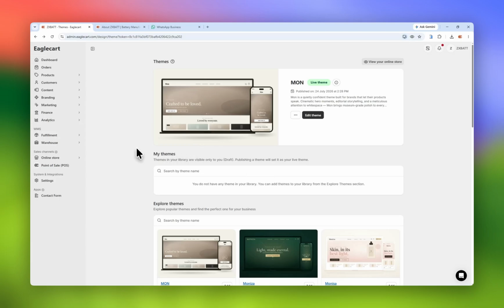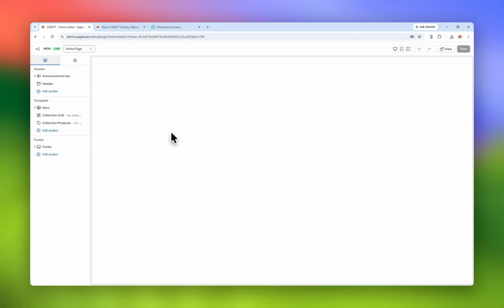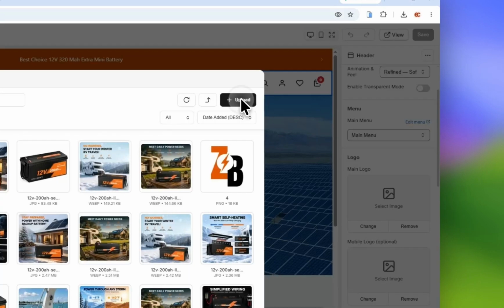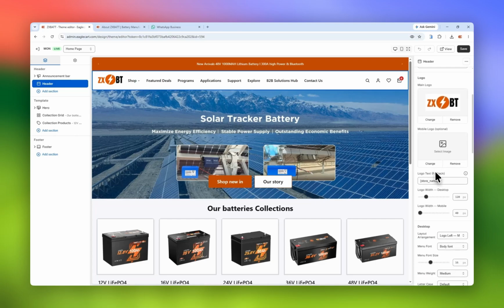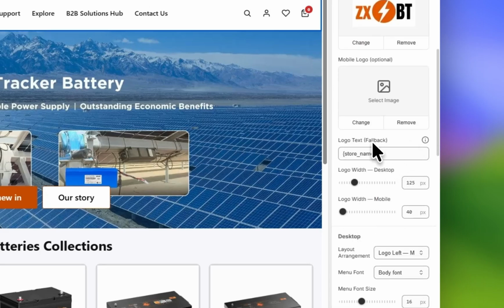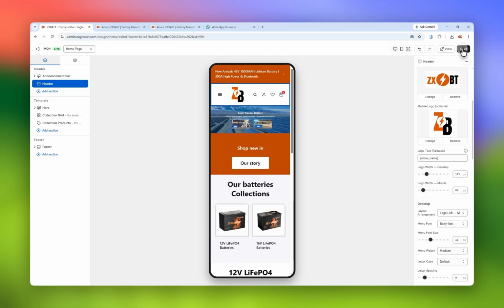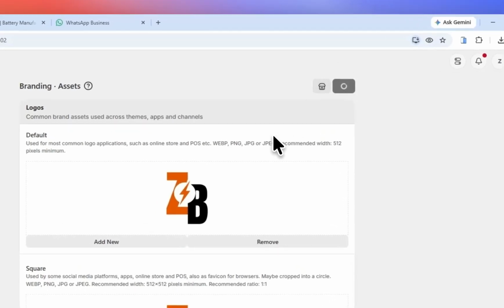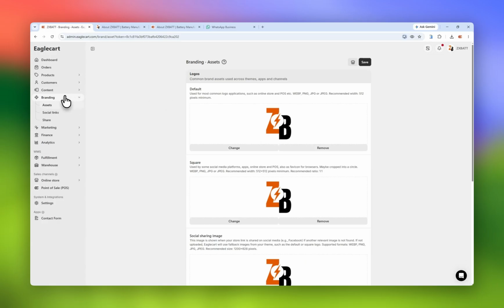Change Your Store Logo in Eaglecart Desktop + Mobile + Favicon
Your logo appears in more places than most people realise — the desktop header, the mobile header, the browser tab, and the preview image when someone shares your link on WhatsApp or social media. In this tutorial I set up all of them.

I show you the Branding section where your brand assets live, then the Theme Editor where you set the desktop logo and the mobile logo separately, then the favicon for the browser tab, and finally the social sharing image so your store looks right when the link gets shared.

Everything is recorded from the real Eaglecart admin — no editing tricks.

A logo that is stretched, cut off on mobile, or missing from the browser tab makes a real business look temporary. Customers decide whether they trust you in the first two seconds — and on a phone, the first thing they see is your header.

I ran ecommerce and retail operations in the UAE for 15+ years before building Eaglecart. Branding is not decoration. It is the reason a first-time visitor believes you are a real company.

WHAT IS EAGLECART
Eaglecart is a UAE-built all-in-one business platform — Online Store, POS, Warehouse Management, Workshop Job Cards, Quotations, Invoices, Customers and Analytics, all in one admin.